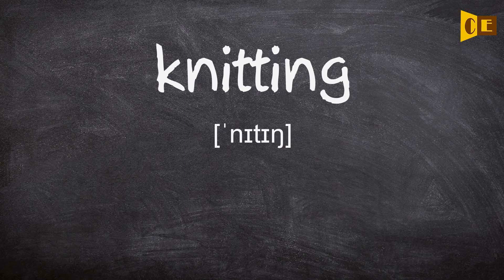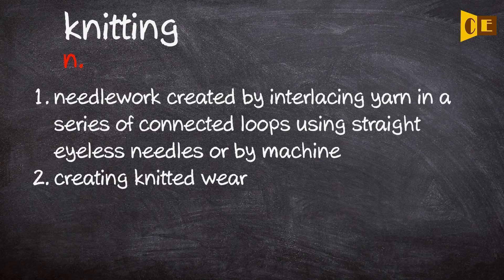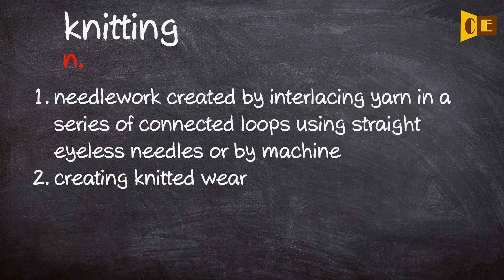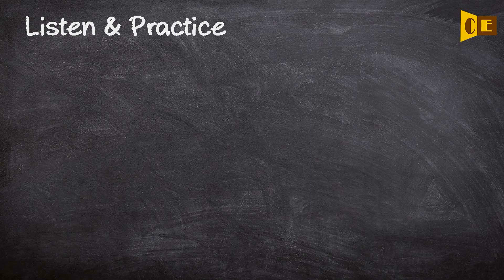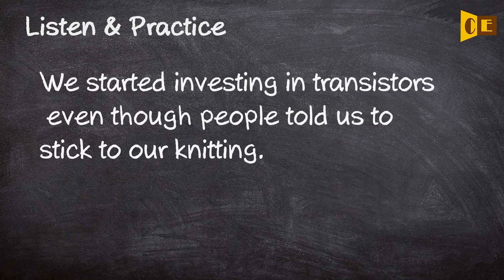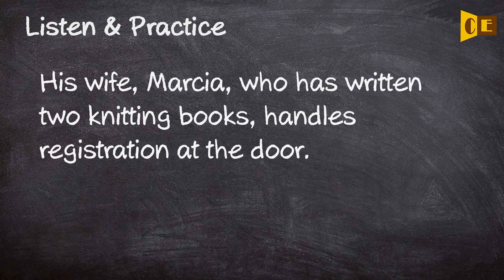Knitting Pronunciation, Paraphrase, Listen & Practice